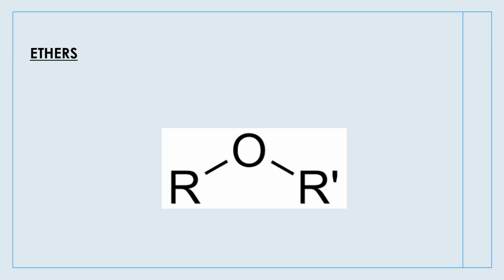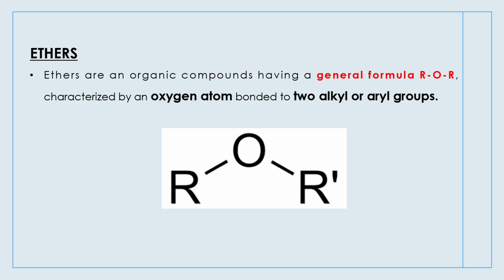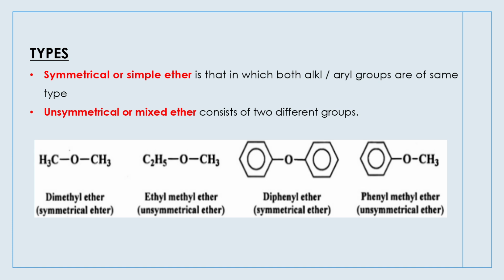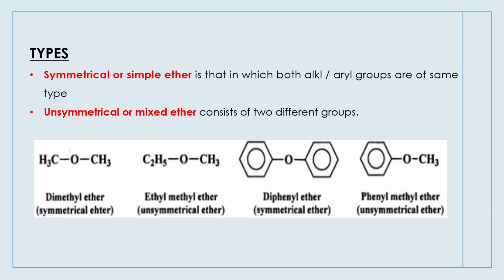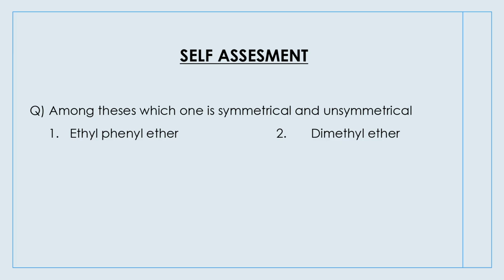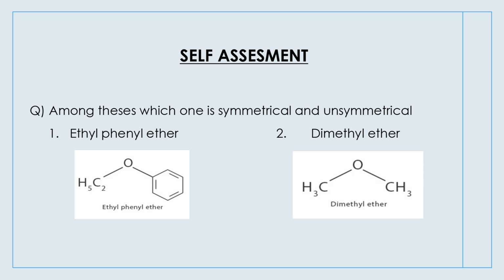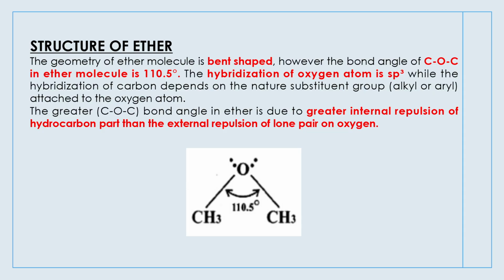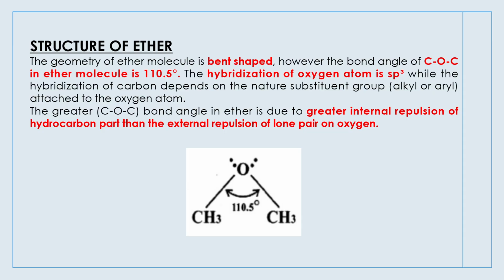Ethers - Introduction, types and structure XII BIEK organic chemistry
Detailed explanation of the topic along with BIEK guidance.